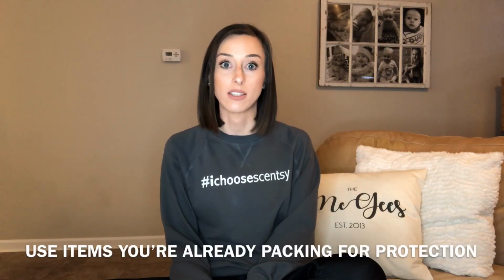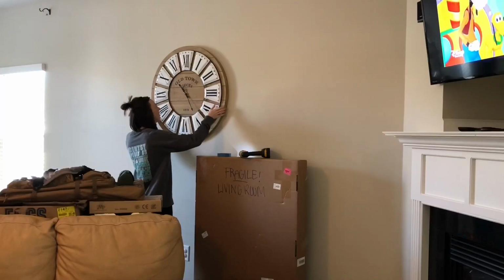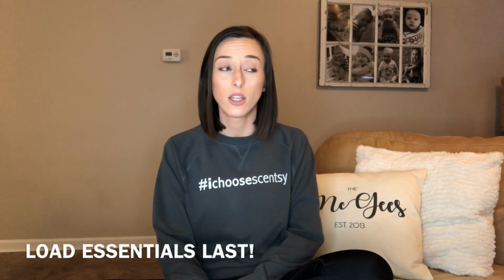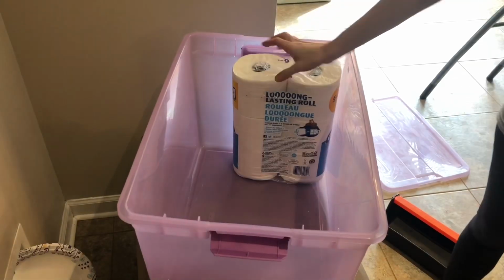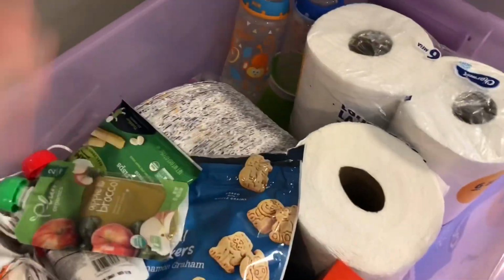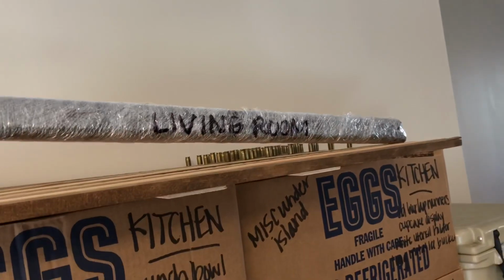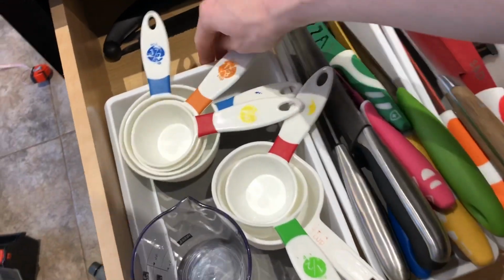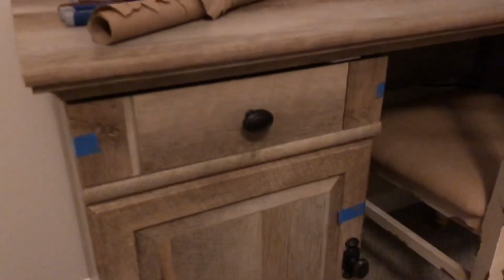MY TOP MOVING TIPS!🏠📦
This is one of the most highly requested videos I’ve been asked to do, and now that we are finally getting settled in our new home it’s time to give the people what they want! I hope these tips help make your move as smooth and stress-free as possible! XOXO - Morgan

⭐️FREQUENTLY ASKED ABOUT PRODUCTS:
• REGALO PLAY YARD
• SHARK CORDLESS VACUUM

⭐️LIKE IT? Place an order!
⭐️LOVE IT? Host a party!